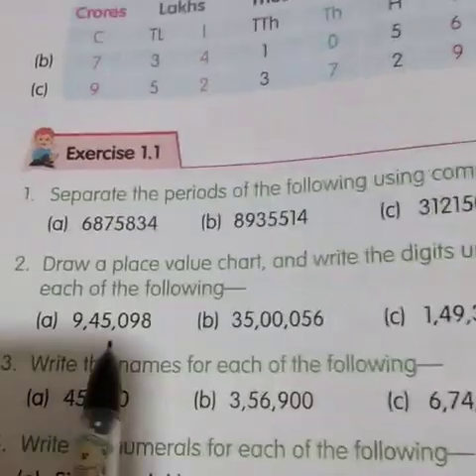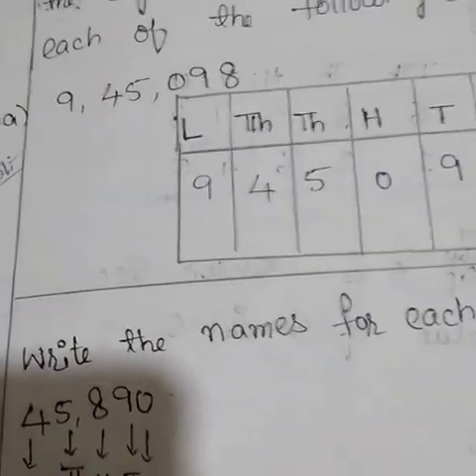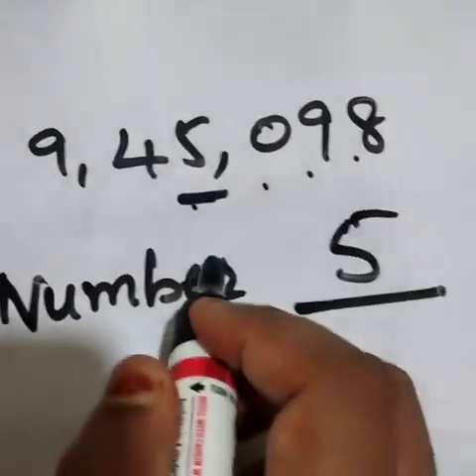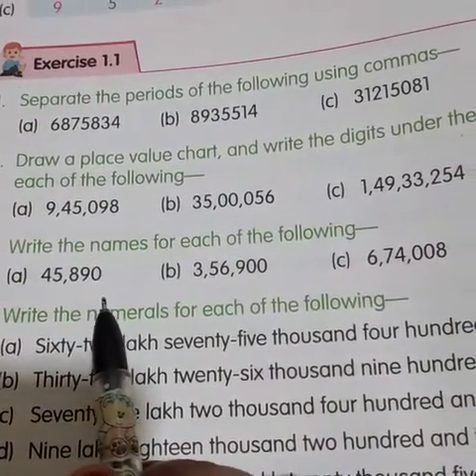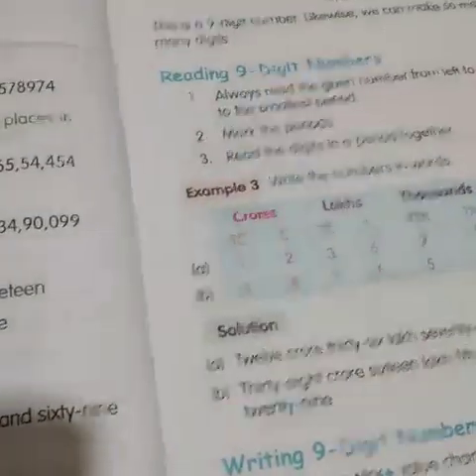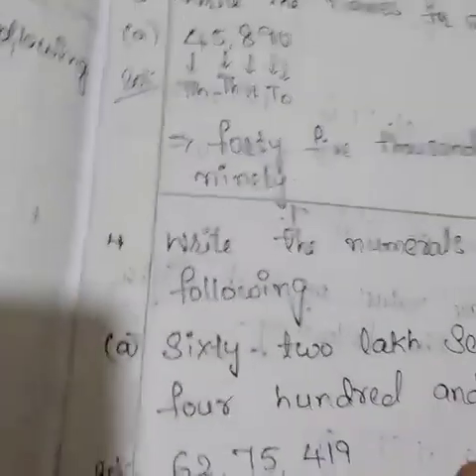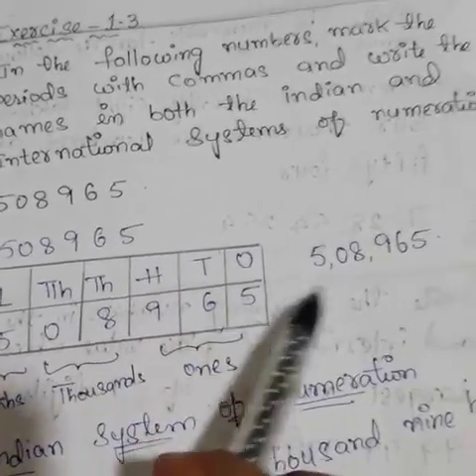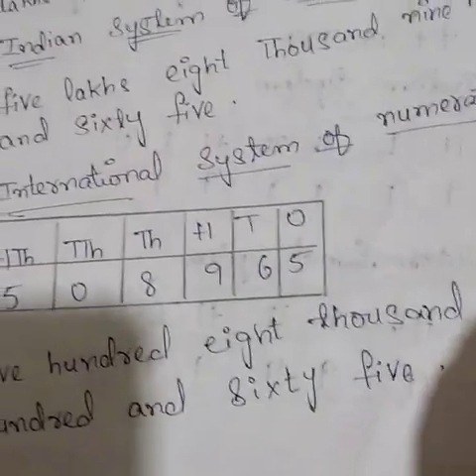Class 5 Maths